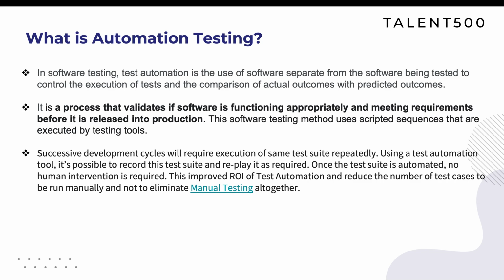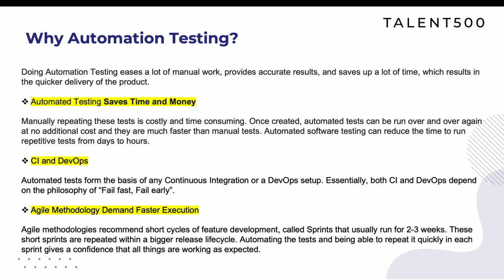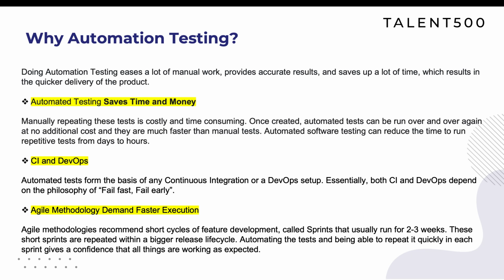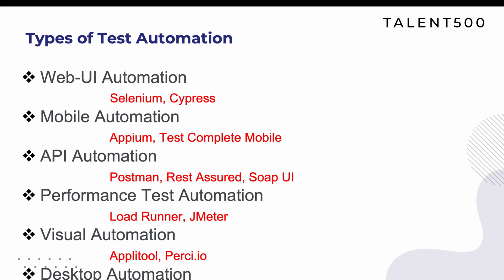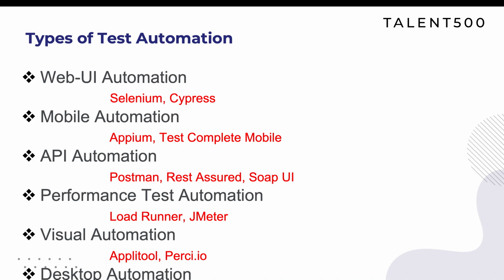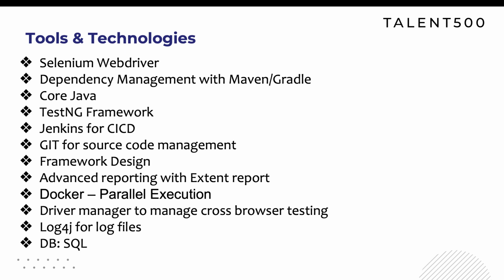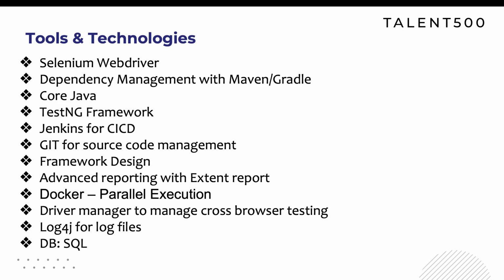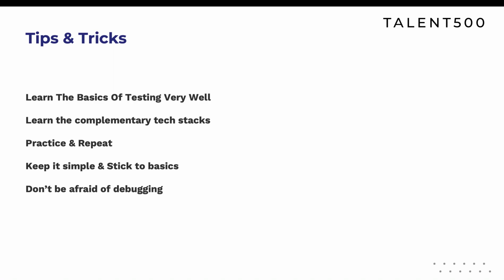From QA to SDET: The Complete Roadmap to Become a Pro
Want to become a pro SDET (Software Development Engineer in Test)?
In this video, I’ll walk you through the complete roadmap — from essential programming skills to mastering automation frameworks, CI/CD, and AI-assisted testing.

Here’s what you’ll learn:

The exact skills you need to grow from QA to SDET

Key automation tools and frameworks (Playwright, Selenium, Rest Assured, etc.)
How to write scalable and maintainable test automation
Understanding API, UI, and performance testing
Real-world tips to crack SDET interviews in top tech companies

Whether you’re a manual tester looking to transition or an automation engineer aiming to level up — this video will help you become a pro SDET in 2025.